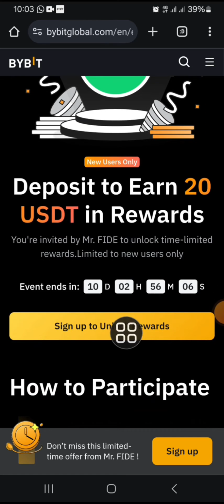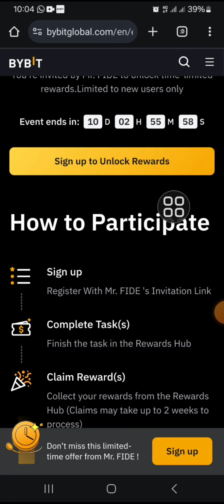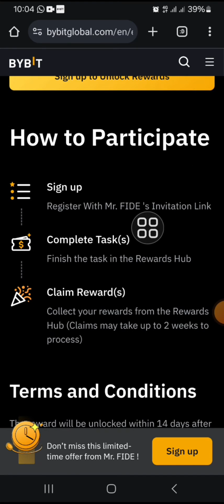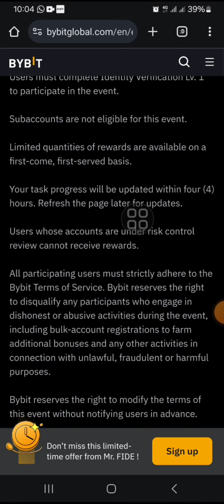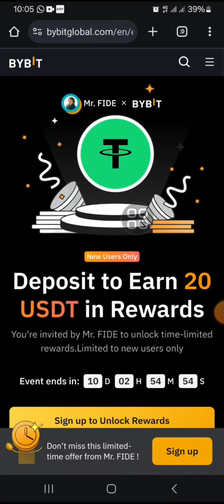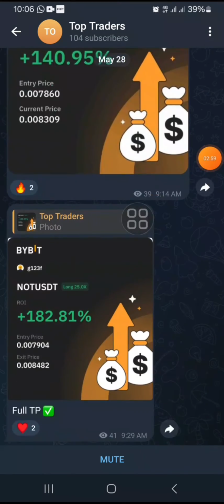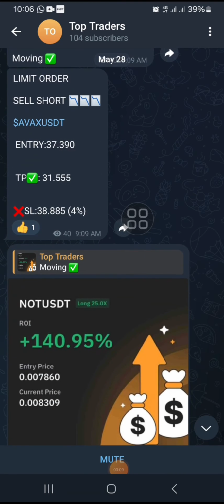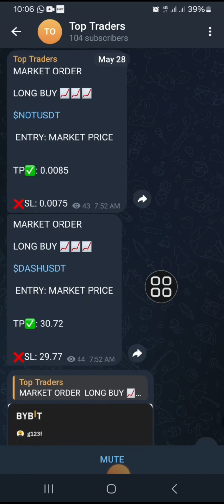HOW TO CLAIM NOTCOIN FROM BYBIT.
FROM BYBIT. IN THIS VIDEO I WOULD SHOW HOW TO CLAIM FREE NOTCOIN, USDT AND MANY OTHER REWARDS FROM BYBIT.